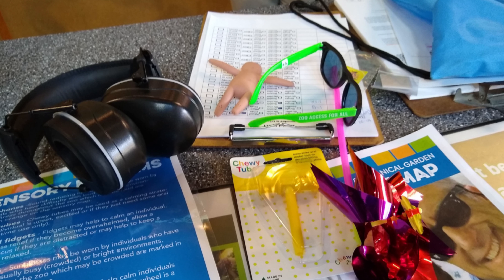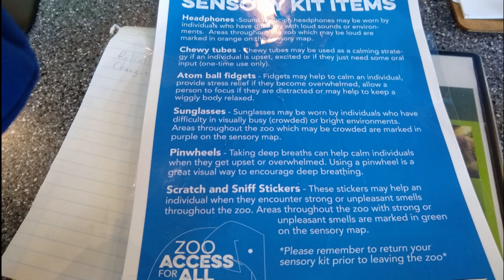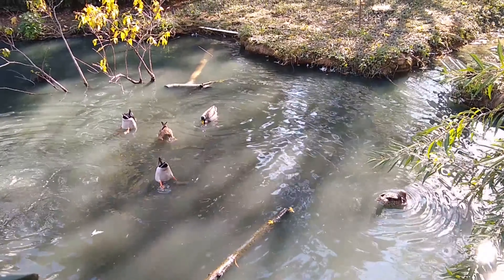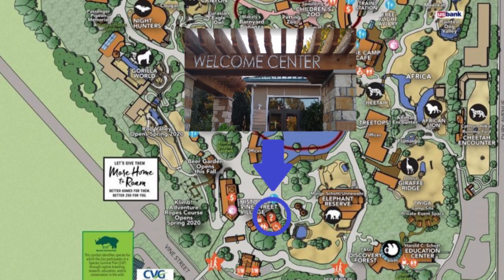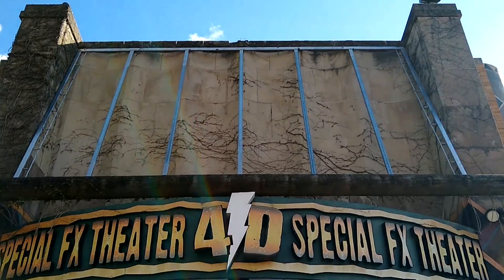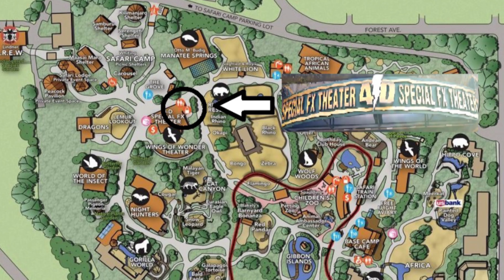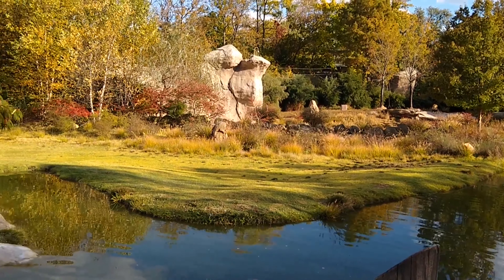Cincinnati Zoo- Sensory Bag Checkout Locations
Welcome Center- The Welcome Center is on the right just after you enter the Zoo.

Education Center- The Education Center is inside the Discovery Forest behind the Elephant Reserve. Enter Discovery Forest and stay on the upper path past the classrooms and through the door. The desk has the bags.

4D Theater- The 4D theater desk is left of the entrance.

If you aren't near these locations, flag any Adventure Guide and they can call a supervisor to bring the sensory kit and sign out form to you.